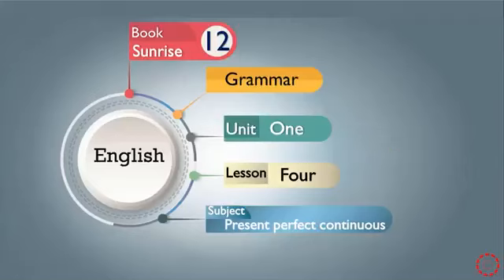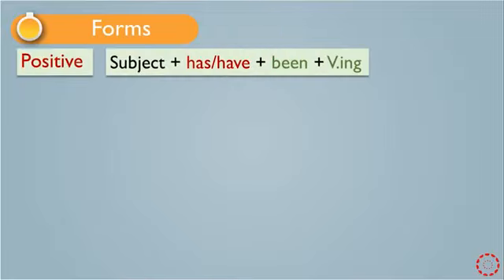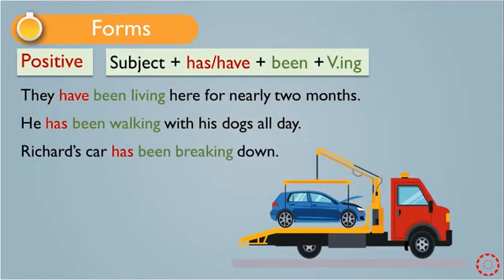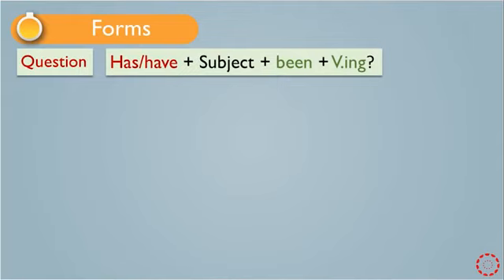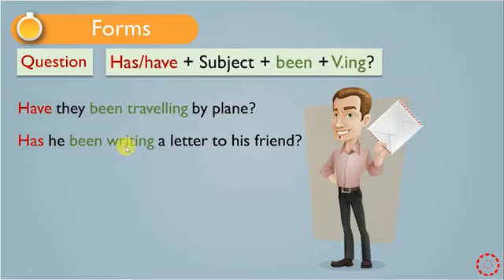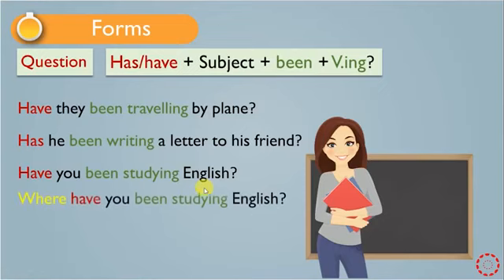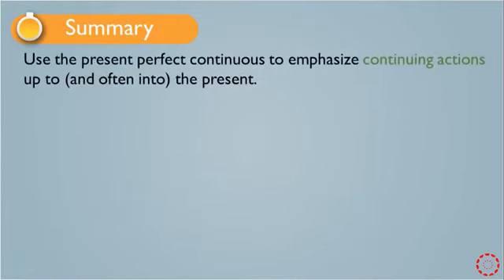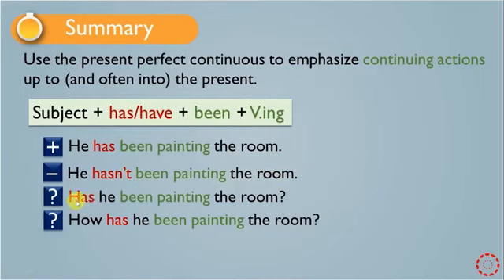پۆلی 12 ئینگلیزی present perfect continuous